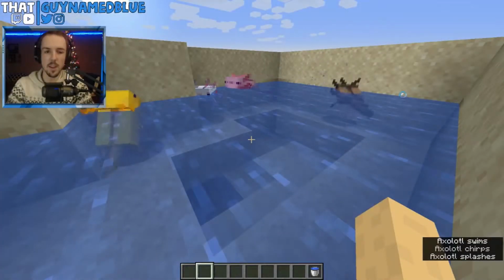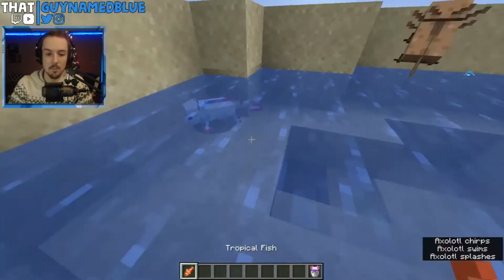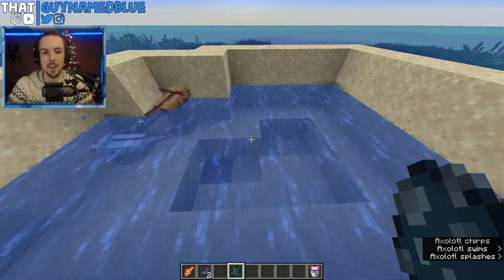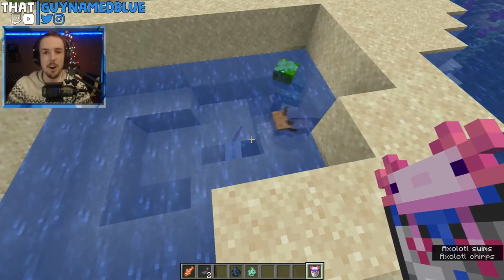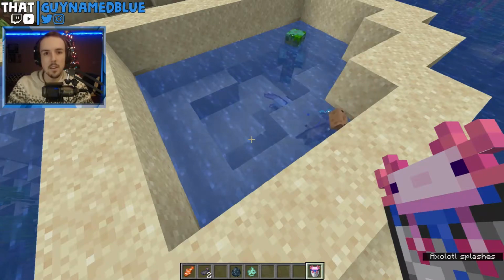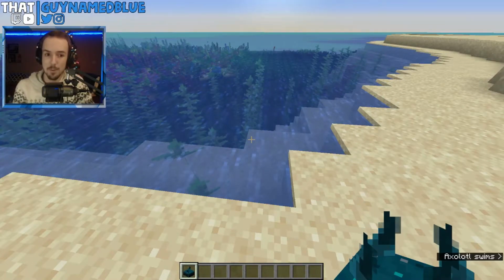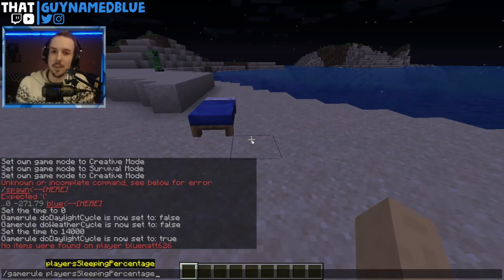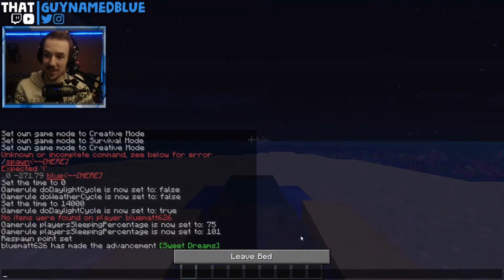An AxoLOTl of cuteness! - Minecraft 1.17 20w51a Snapshot Preview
Today we look at the adorably cute new additions in Snapshot 20w51a for the upcoming Minecraft 1.17 Caves and Cliffs update! I like them an axoLOTl.

minecraft gaming videogames video roblox 1.17 new snapshot sandbox creative review impression analysis indepth feature blocks ores sculk sensor feedback testing axolotl caves cliffs guardian 20w51a